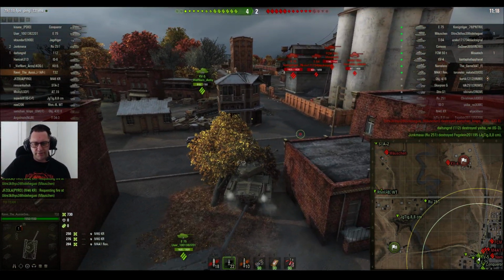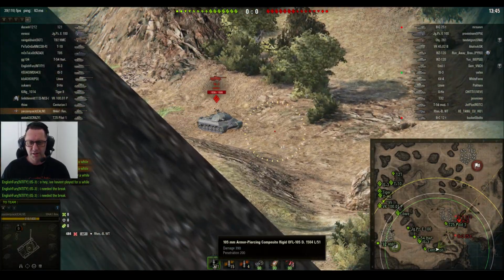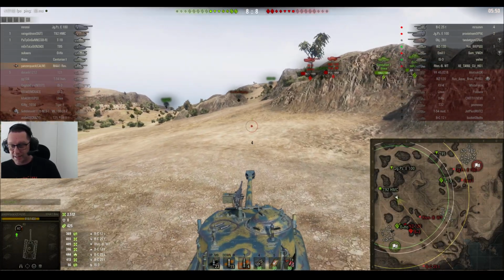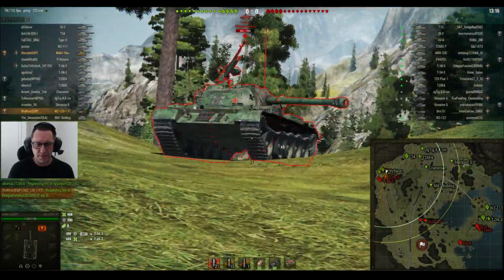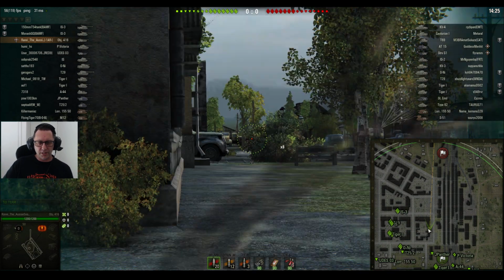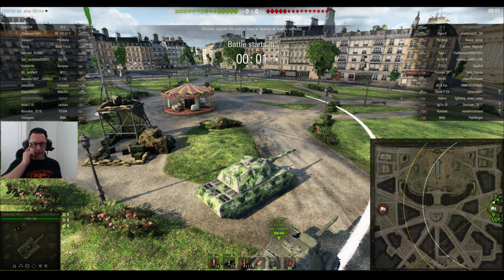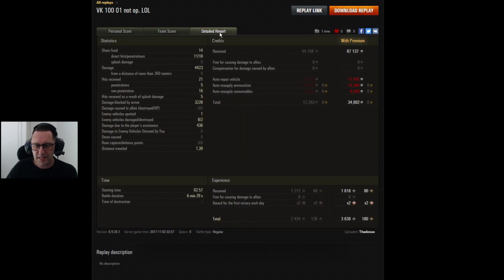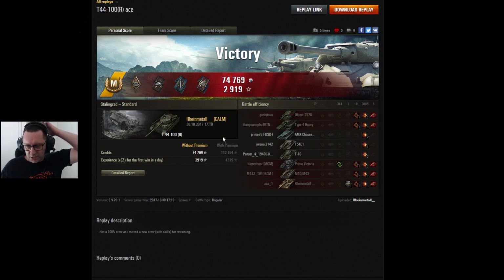World of Tanks Tier 8 Extravaganza! !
It's an EXTRAVAGANZA featuring 6 epic Tier 8 battles - all different, all fun!

T32 & Object 416 featuring Ravvi The Aussie Seagul,
M4A1 Revalorise featuring panzerquack,
VK 100.01(P) featuring Thadeous,
T44 100 featuring Rheinmettal
WZ1201GFT with Wolftron!

Patch 9.20.1

My System

16GB RAM
Samsung SSD 850 EVO 250GB
Kingston SV300S37A 120GB
Seagate Expansion Disk 3TB

GETONBOARDSTEWIEJP

Rewards with:
500 Gold
3 Days WOT Premium Plus
100k credits

MY STUFF:

i7 9700k
64 GB Crucial Ballistic RAM
2nd Cam - MOKOSE
WALI Monitor Arms
Elgato Streamdeck